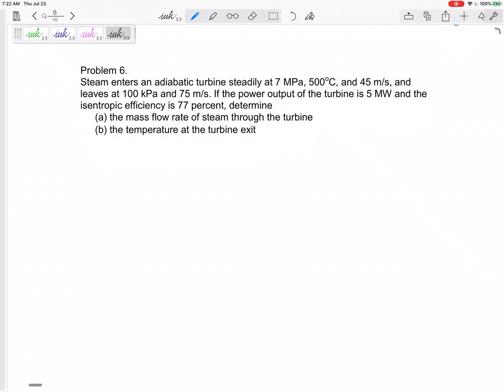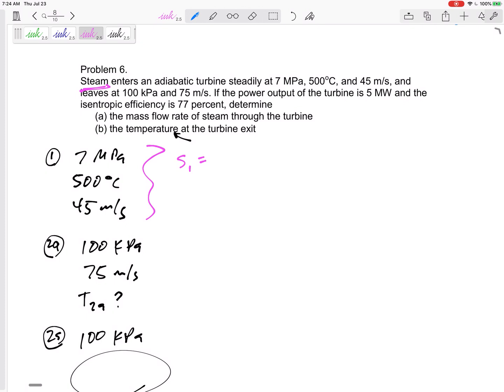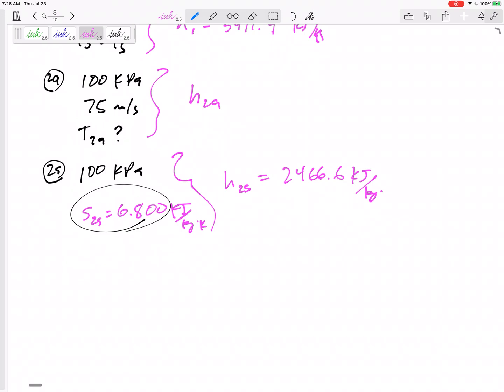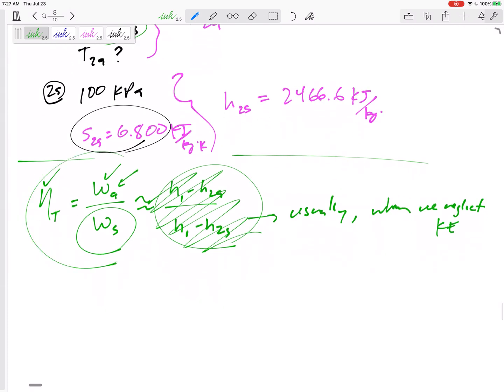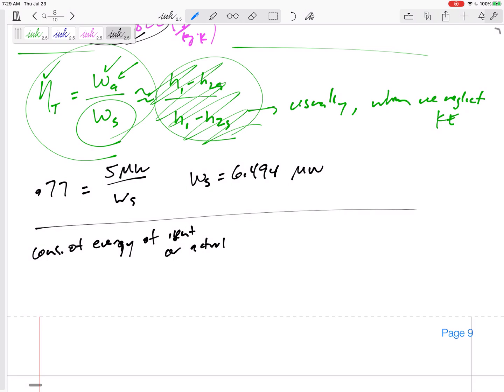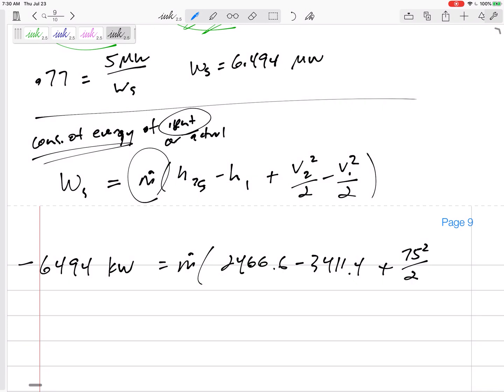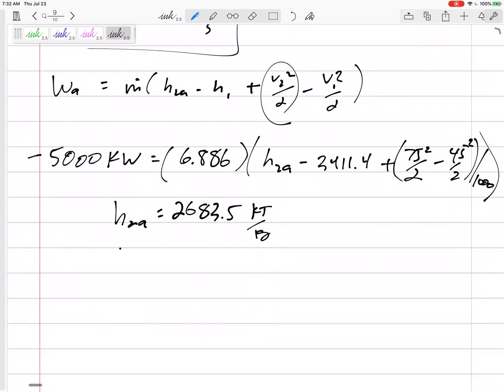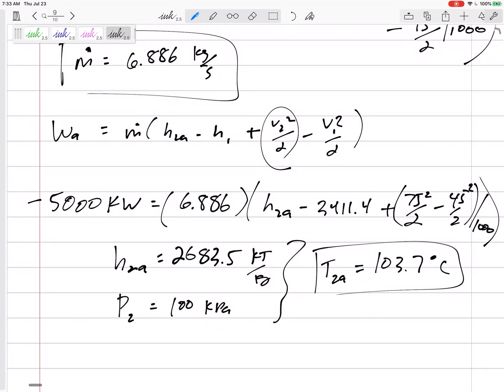Thermodynamics - Test 3 review - isentropic efficiency example 2